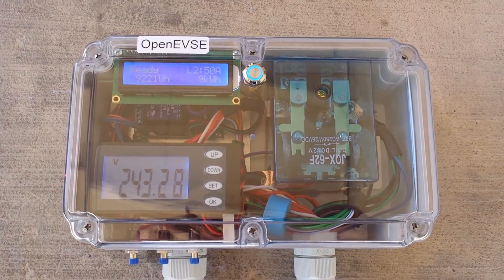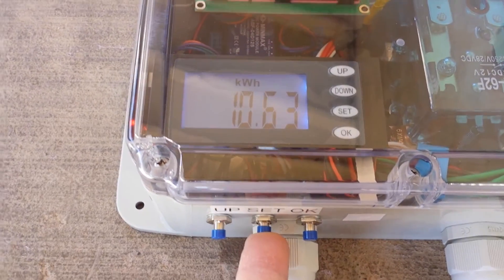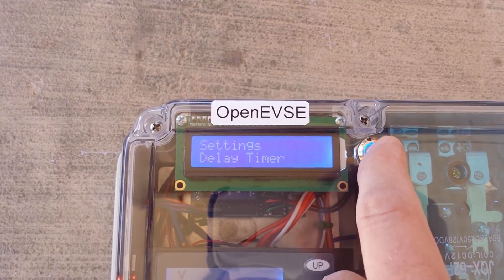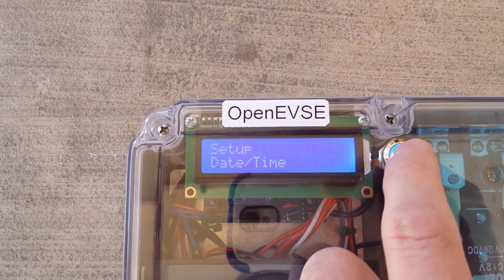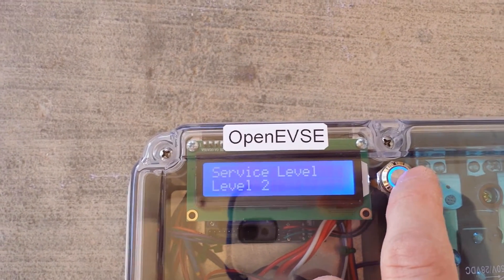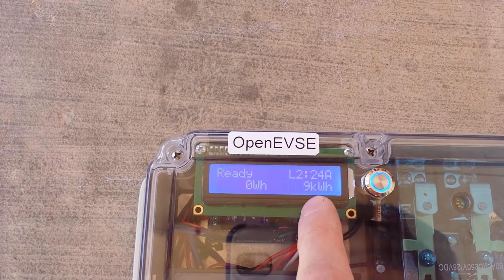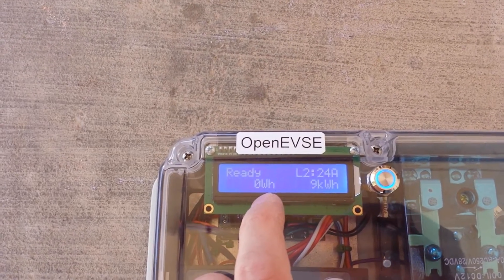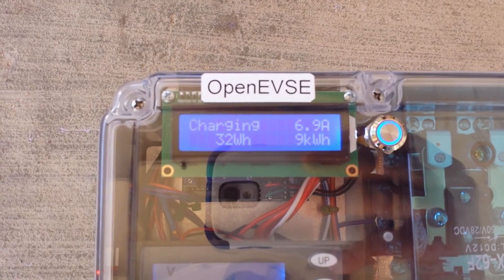EVSE #93 demo - OpenEVSE Level 2 Electric Vehicle Charging Station